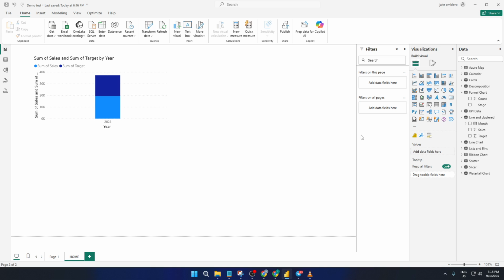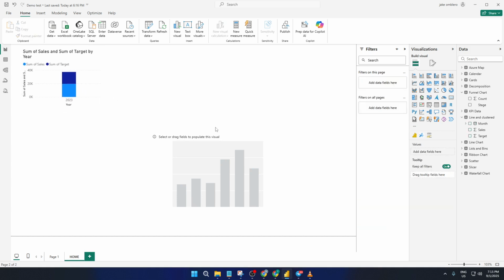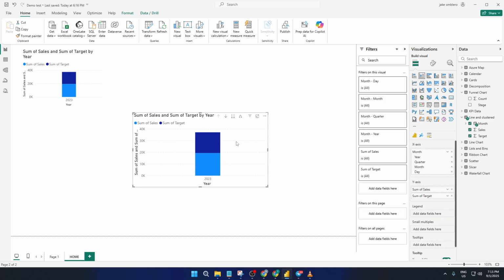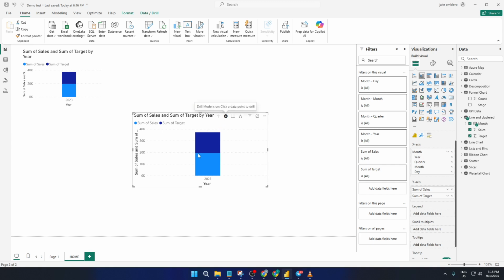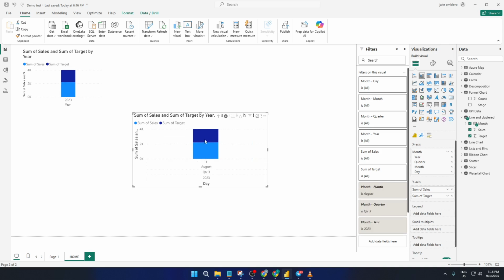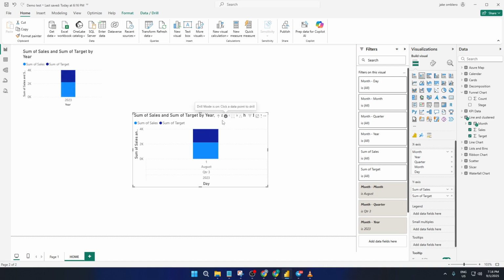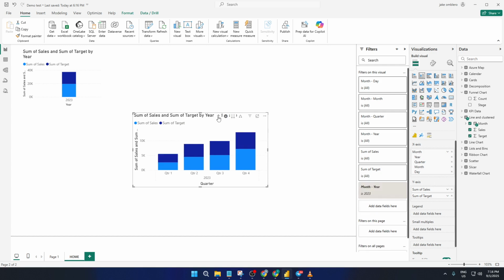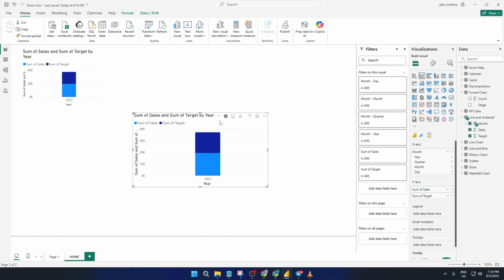How to Use Drill Down in Power BI [Working 2026]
Want to explore your Power BI data in more detail? In this tutorial, you'll learn how to use drill down to move from high-level summaries to more detailed information within your reports.

In this video, you'll learn how to:

✅ Understand how drill down works
✅ Create a drill-down hierarchy
✅ Enable drill down in visuals
✅ Navigate between different data levels
✅ Use drill down for practical data analysis

To use drill down in Power BI, create a hierarchy with the relevant fields and add it to a supported visual. You can then use the drill-down controls to move between levels and analyze your data from a broader overview to more detailed information.